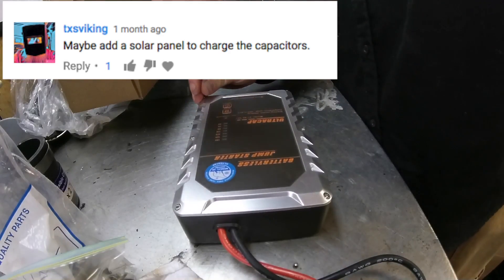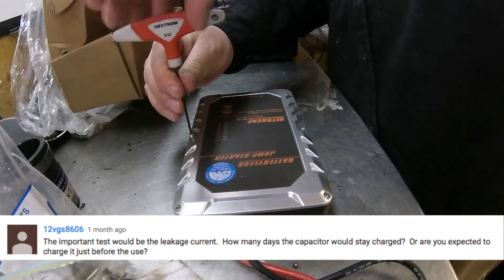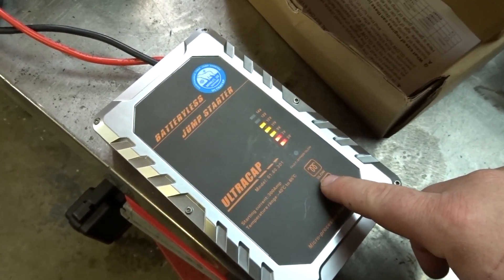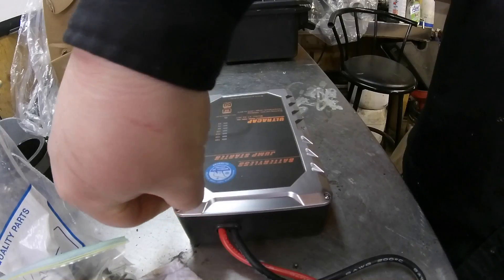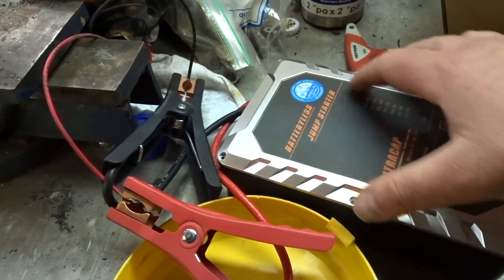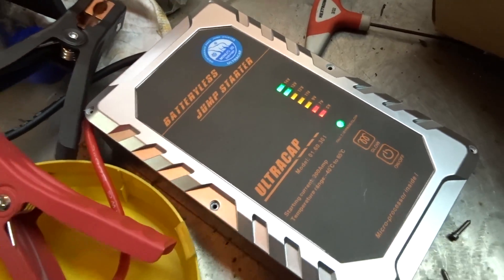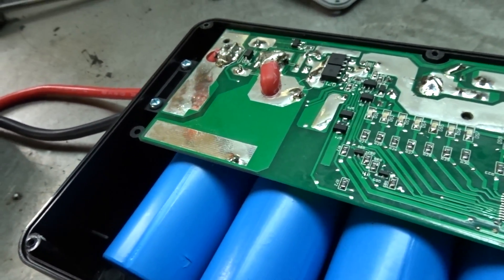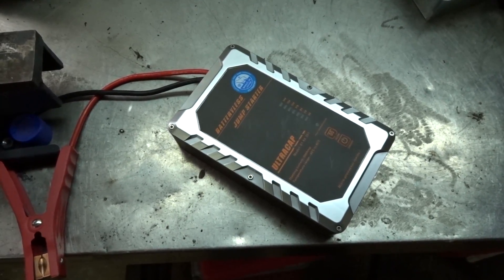Batteryless Jumpstarter What's Inside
by viewer request we are taking apart the batteryless jump starter to see what's inside.  We know the batteryless Jump starter has capacitor or a bank of Capacitors so lets find out.  The batteryless Jumpstarter has been by far my fav out of all the jump starters on the market.  The reason being the batteryless jumpstarter isn't affected by temperature and as long as the battery still has some life left it can be used to jump start a vehicle.